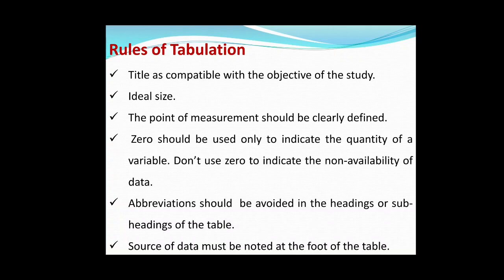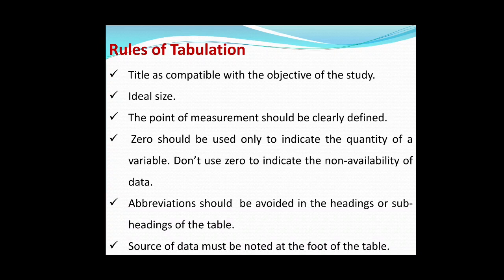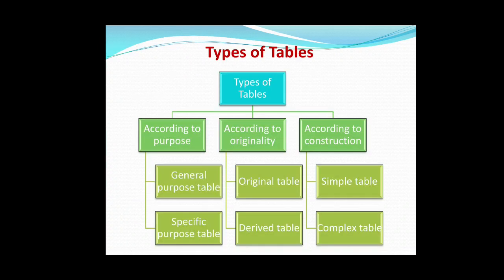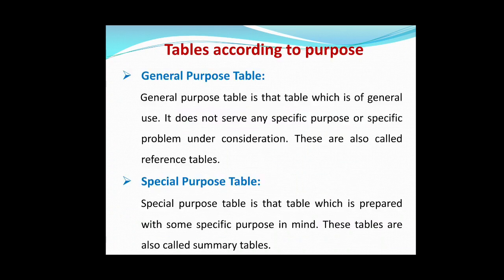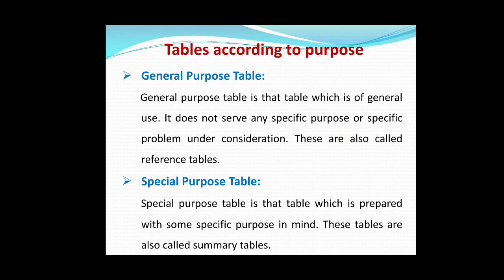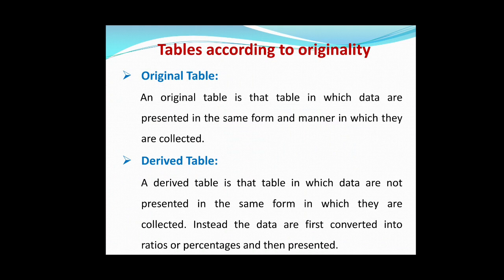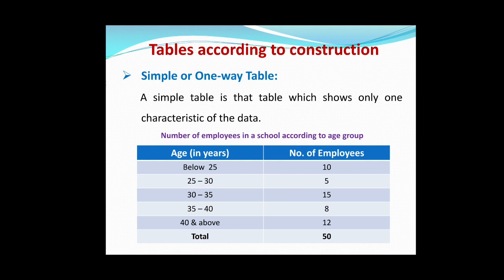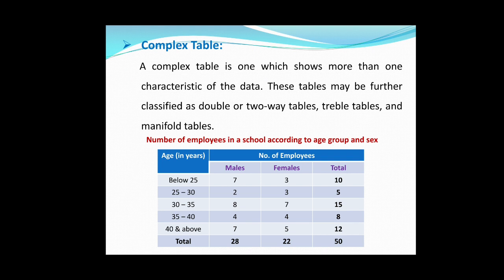11th Economics: Tabular Presentation of Data....Contd.